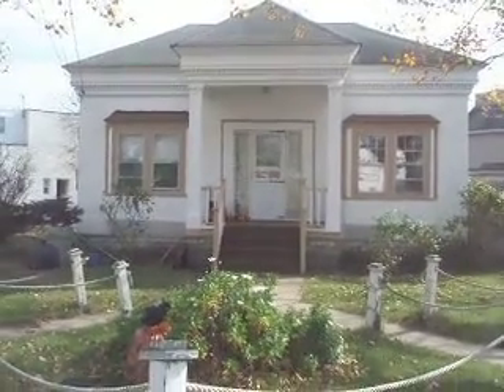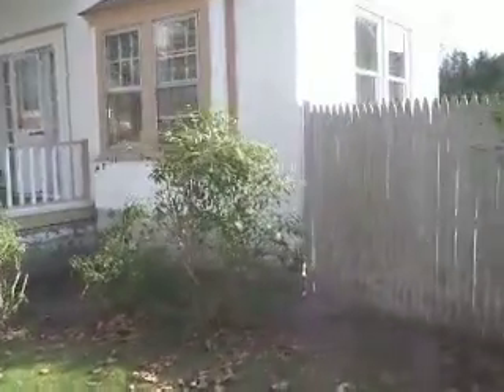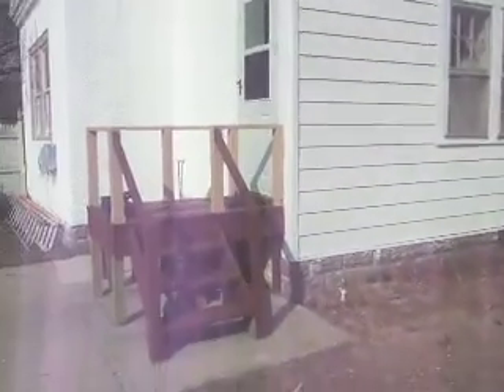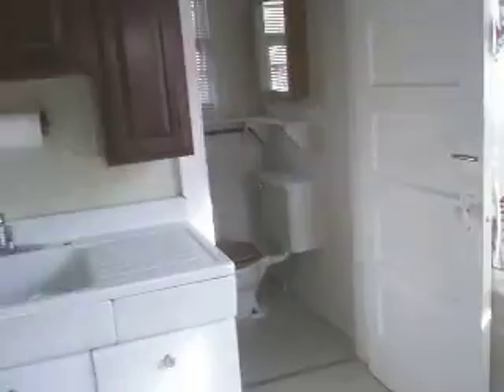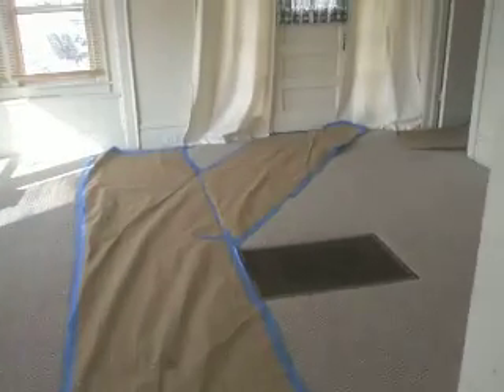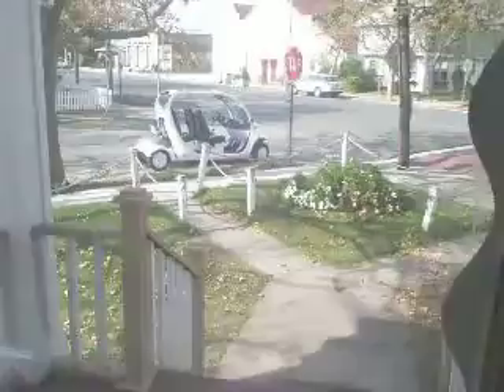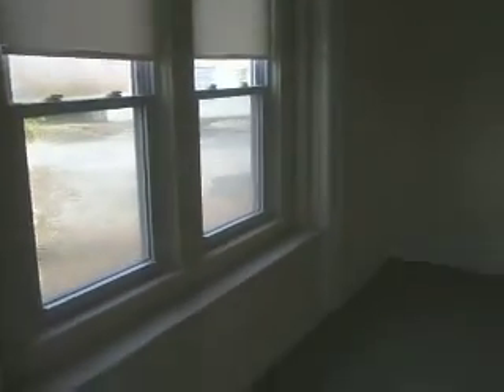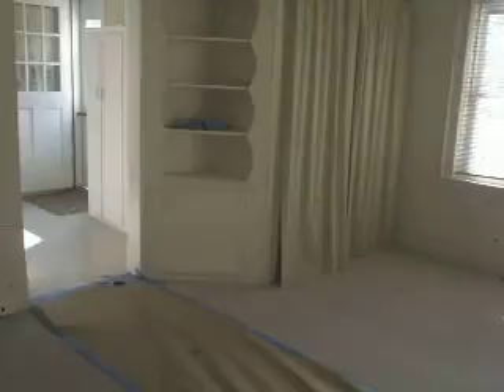Point Lookout NY Victorian Beach Cottage For Rent by Hug Real Estate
Point Lookout, NY, Long Beach Area, 45 Minutes to NYC *Beach Rights, Walk to Private Beach *Year Round Unfurnished 1 Bedroom Victorian Beach Cottage, 1 Bath, Living Room, Eat In Kitchen, Yard, Private Driveway Parking, $1,650 monthly + Utilities, No Water Damage.